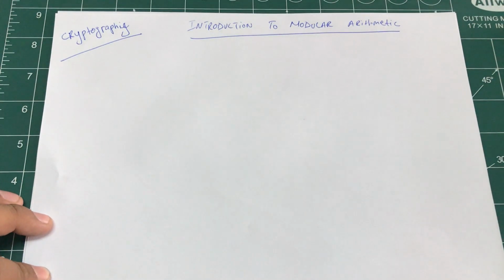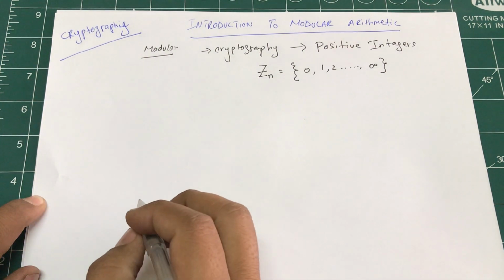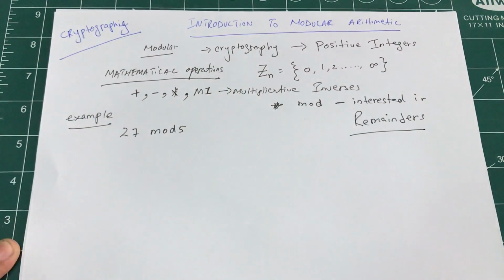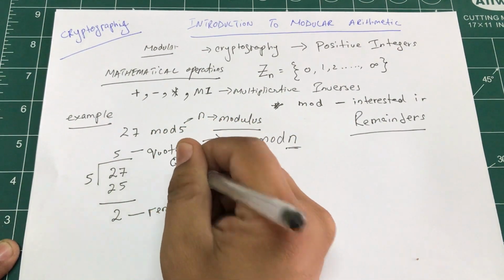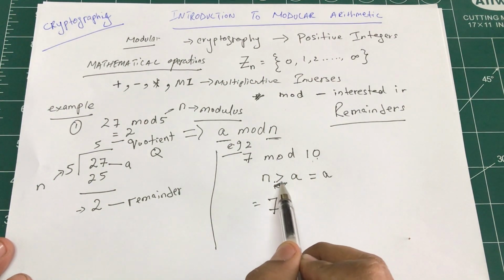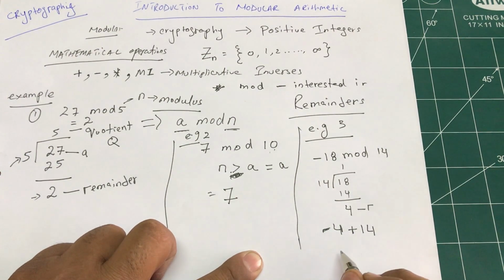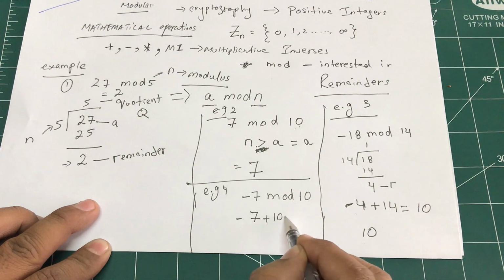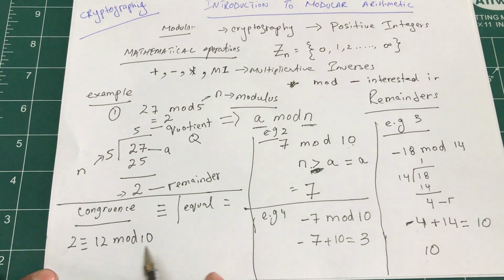Introduction to Modular Arithmetic | Discrete Mathematics | Number Theory | Cryptography | Examples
In mathematics, modular arithmetic is a system of arithmetic for integers, where numbers "wrap around" when reaching a certain value, called the modulus. The modern approach to modular arithmetic was developed by Carl Friedrich Gauss in his book Disquisitiones Arithmeticae, published in 1801.